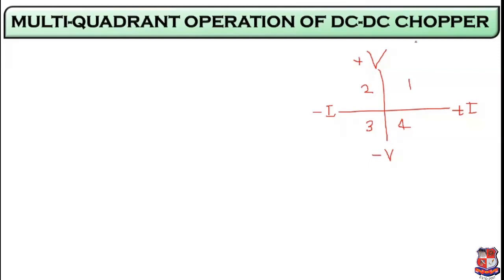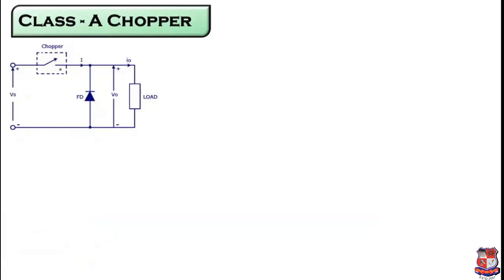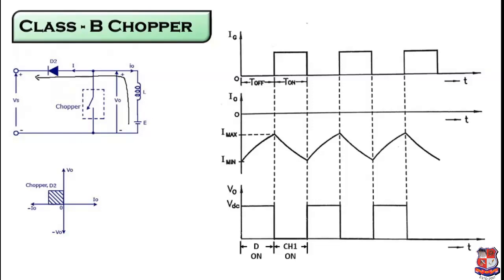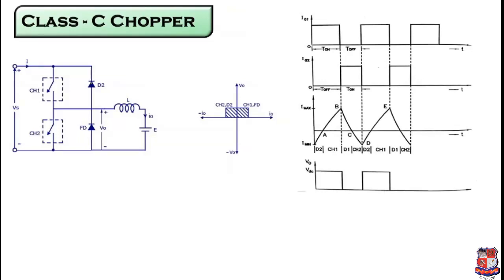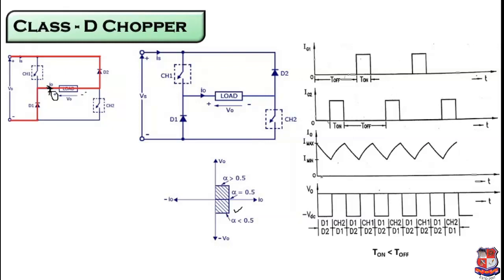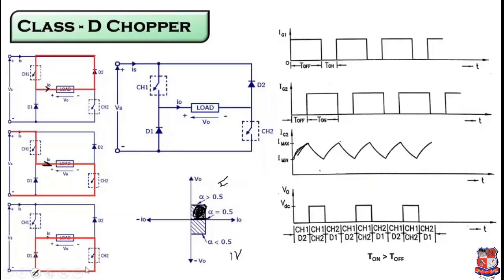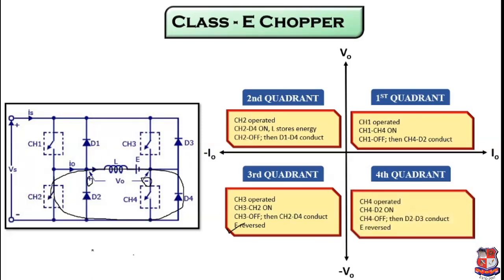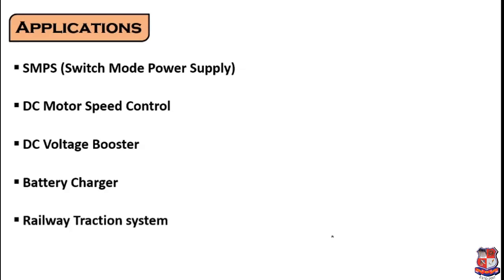GTU_BE_ELECTRICAL ENGINEERING_3140915_DCDC Converter Part 3 Chapter 2.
Created By : AMIT A KULKARNI [ASSISTANT PROFESSOR] | 05 May 2020 | 645 MB
Topic : DCDC Converter Part 3 Chapter 2